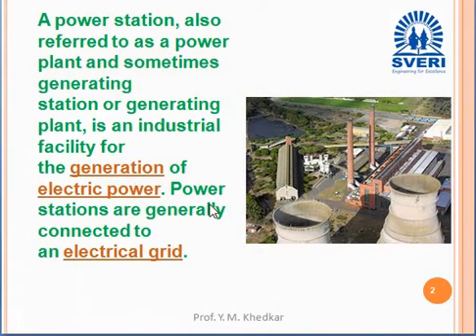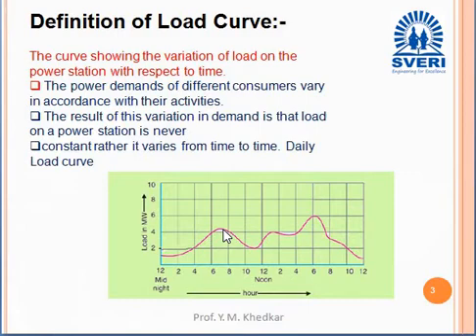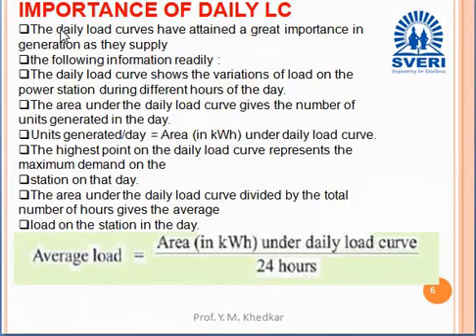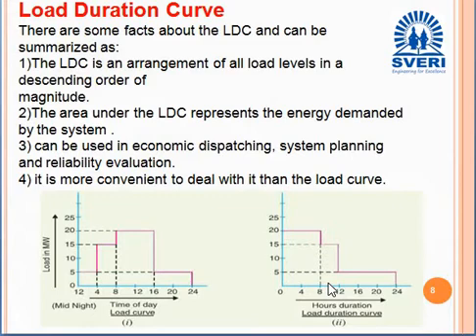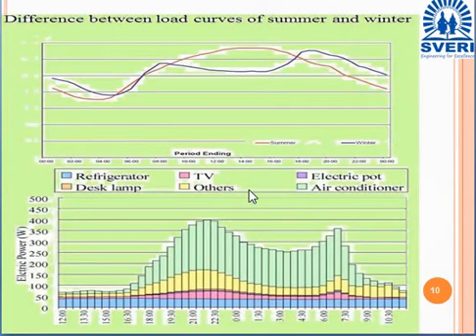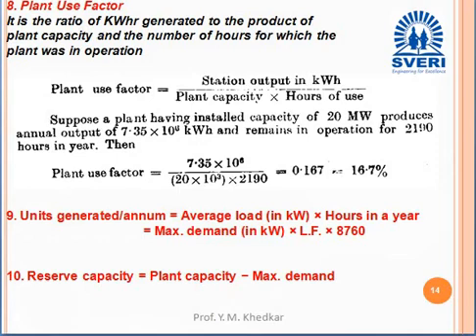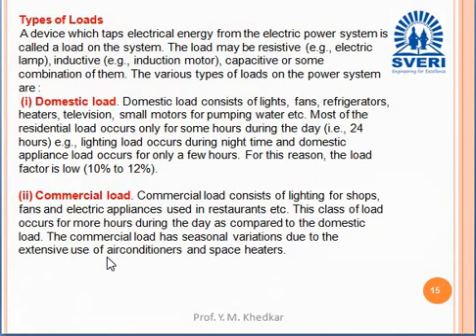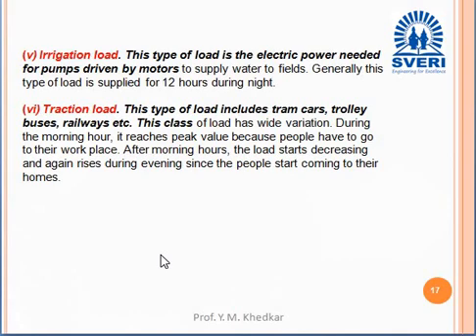Chapter-02_load curves and load factors_Power plant and Energy Engineering